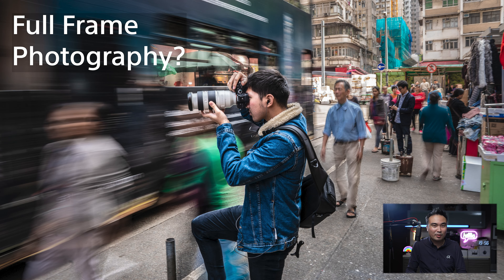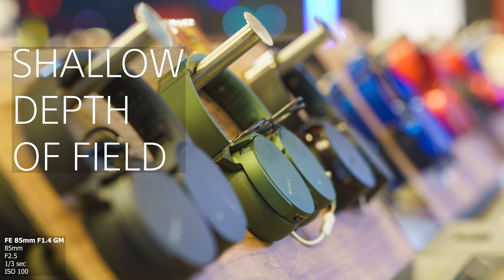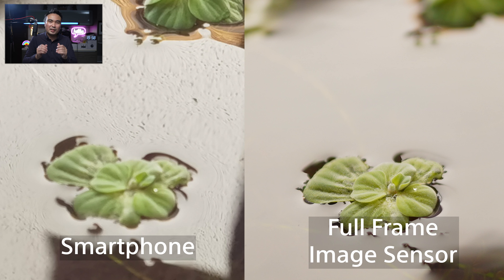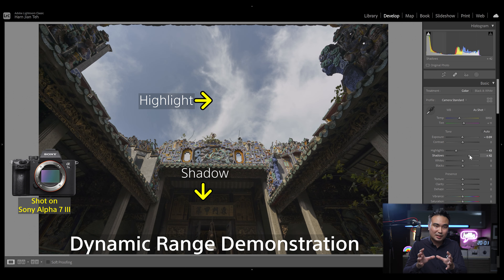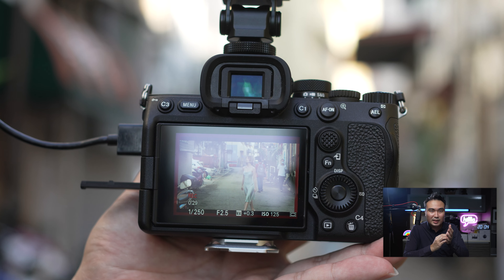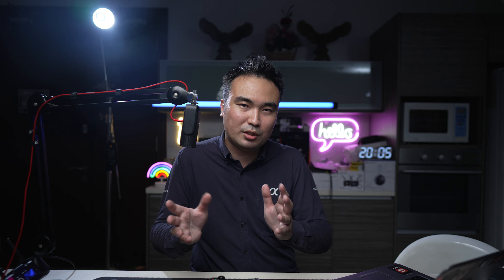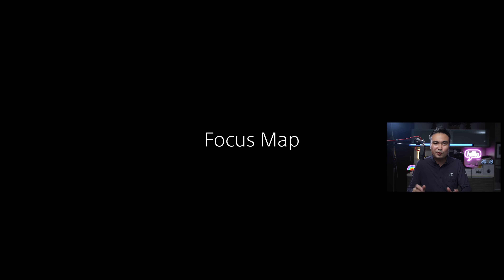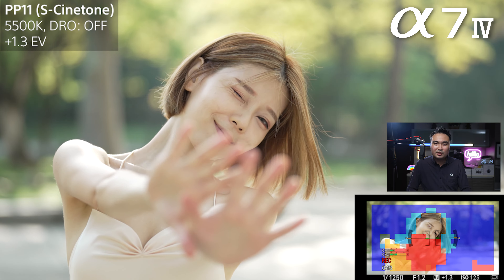A7M4 vs A7M3 | Which one is better for you?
If you are thinking to invest a brand new Sony Full Frame camera? You are also wondering the difference between A7M3 vs A7M4. In this video, i will guide you through their similarities and differences as much as i can.  It's a long video, feel free to grab a cup of tea before watching it.

0:00 Introduction
1:19 Why Full Frame? Why E-Mount?
2:30 Full Frame Camera vs Smartphone
3:20 A7M3 Perfect Full Frame Starter
4:28 Similarities
4:44 Full Frame EXMOR R CMOS Sensor
5:25 Up to 15 stops of Dynamic Range
6:00 Native ISO Up to 51,200, High ISO Comparison
6:31 Wide, Fast Hybrid AF
7:18 Real-time Eye AF for Animals too!
7:40 High Resolution OLED EVF
8:20 High Quality Full Frame 4K Video
8:32 S-log 2 & 3, HDR Video
9:05 In-Body 5-Axis Image Stabilisation
9:50 2 x Memory Card Slots
10:28 Transfer Media via Imaging Edge Mobile
11:30 Battery Life Performance
12:22 Weight Comparison
12:40 Camera Body Ergonomics
13:28 A7M4 :Up to 4K 60P video, 4:2:2 10bit
13:46 A7M4 : BIONZ XR Processor
14:10 A7M4 : Up to 2.5x 4K Full Frame Slow Motion Video
14:32 A7M4 : Real-time Tracking
15:30 A7M4 : Touch Tracking
15:45 A7M4 : Real-time Eye AF for Movies
16:08 A7M4 : Breathing Compensation
17:30 A7M4 : Focus Map
18:05 A7M4 : New Dedicated Mode Dial
18:40 A7M4 : Emphasize Display During Record
19:02 A7M4 : Strap Holder Metal Comparison
19:32 A7M4 : S-Cinetone
20:32 Best Full Frame Camera Starter (A7M3)
21:05 Up to 65 E-Mount Lenses
21:25 Ultimate Compact Sony Lenses
22:10 SEL50F25G Demonstration
22:18 Thank you for watching!